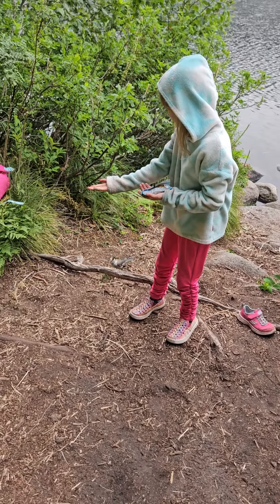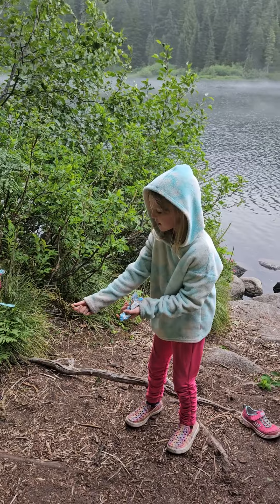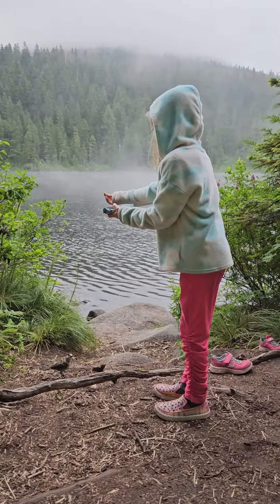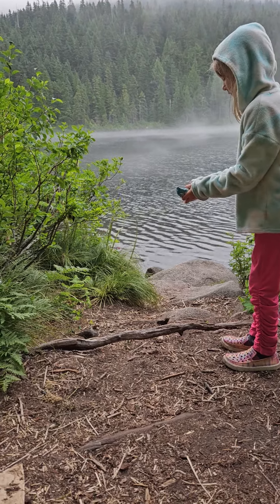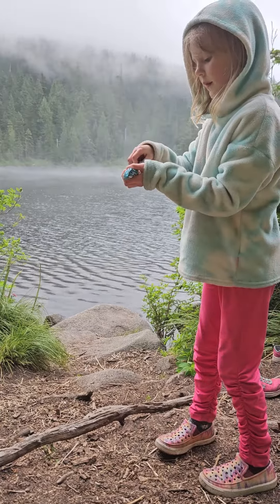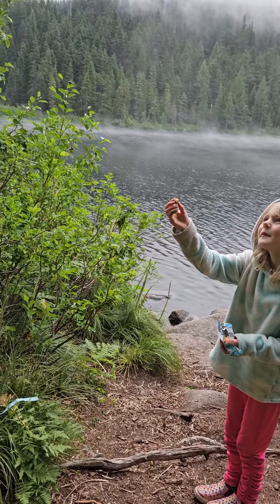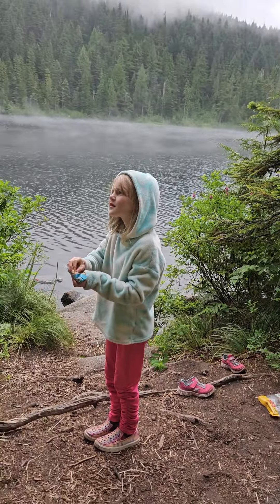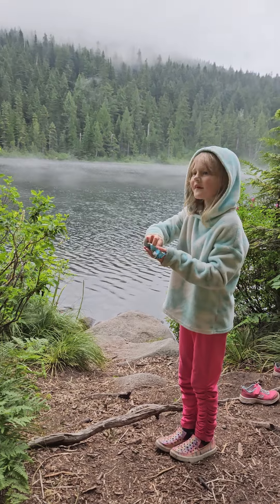CampRobber Jays getting fed at Olallie Lake